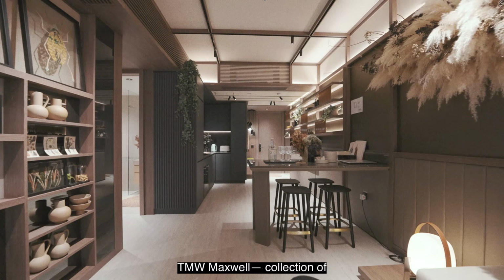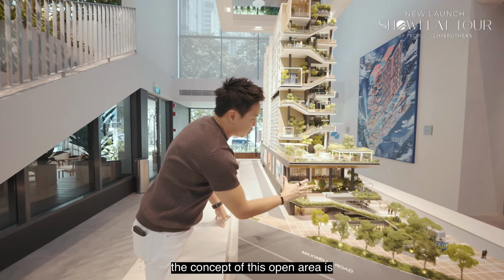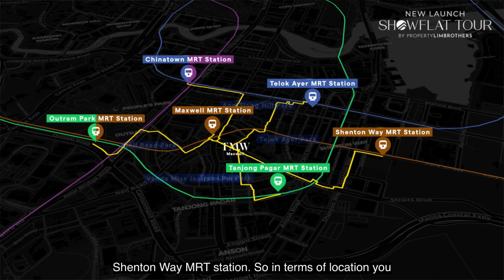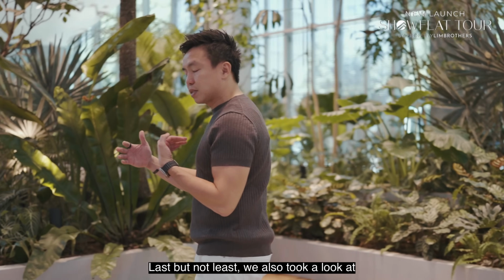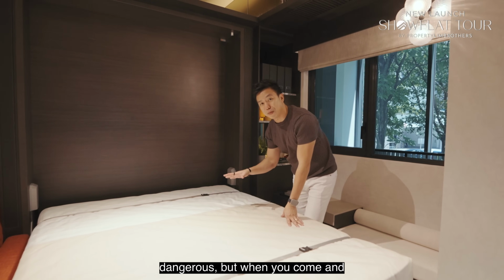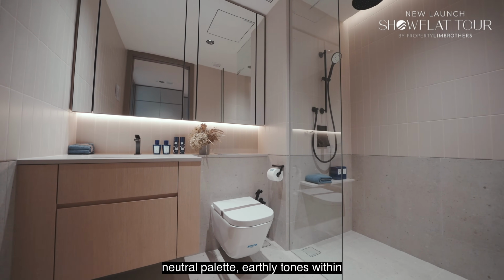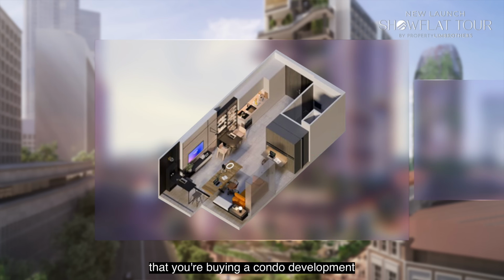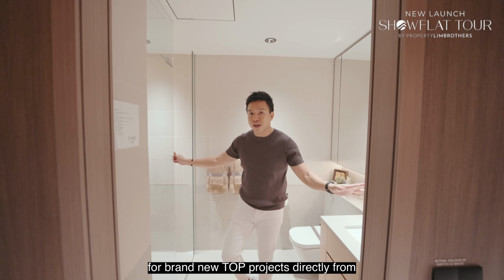TMW Maxwell: New Launch Showflat Tour in Tanjong Pagar District 2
To explore the TMW Gallery in-person with a PLB Consultant, or find out more about TMW Maxwell

This video is published in collaboration with CEL Development. All thoughts and opinions expressed herein are solely those of PropertyLimBrothers.

Imagine a series of garden terraces stacked vertically as a frontage.Imagine transformable interiors embraced by the idea that space should harmonise with life.
Imagine a place for the multi-hyphenate where life is experienced to the fullest— a place where WORK, LIVE and PLAY co-exist simultaneously.

TMW Maxwell is the newest architectural marvel in the CBD-fringe, offering aspiring inhabitants city-living of tomorrow. 324 units of which 62% includes a bespoke Flip/Switch layout across 1-bedroom suites, 1-bedroom lofts, 2-bedroom premium units as well as dual-key units, catered to the ultimate urban-dweller’s lifestyle. Melvin Lim from PropertyLimBrothers speaks more about this new-age development from TMW Maxwell’s showflat, shows the unique features of the development and tours a 2-bedroom premium unit with a 2.9m ceiling height!

TMW Maxwell’s 10-minute neighbourhood concept provides proximity access four MRT lines, five parks, and six MRT stations, all within reach for the multi-hyphenate. At TMW Maxwell, you’re not just buying an apartment, you’re also buying a lifestyle. Watch on to find out more about your next investment opportunity!

00:00 Introduction to TMW Maxwell: A Space for Multi-hyphenates
00:33 Project Facts: A World of Opportunity Awaits
01:10 Vertical Garden: Dare To Be Different
02:02 Site Model: What TMW Maxwell Is All About
03:04 Retail Space: At Your Convenience
04:10 Vertical Garden Details: A Closer Glimpse
05:26 Location Matters: The 10-minute Neighbourhood Concept
06:12 Orientation/ Facing: Find Your Perfect View
07:58 Master Plan: The Future Of The CBD— Live. Work. Play.
09:15 Flip + Switch: Smarter Living with Dynamic Fittings
14:47 What TMW Maxwell’s 2-Bedroom Premium unit looks like?
17:06 Why Choose TMW Maxwell OverA Renovated Unit
19:20 Why Choose A Brand New Development?
20:44 End Of Showflat Tour, Start Of New Beginnings